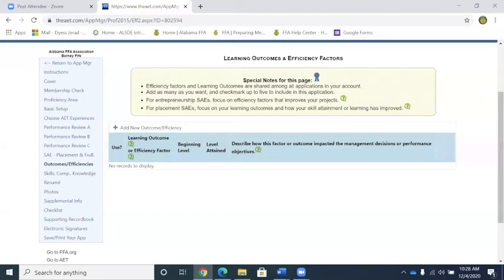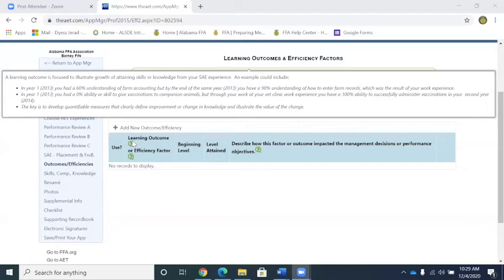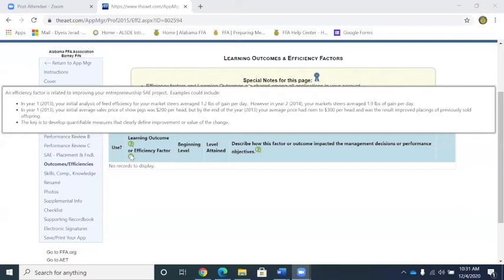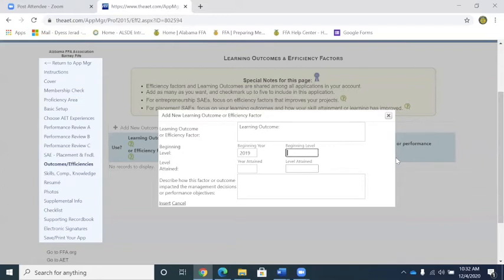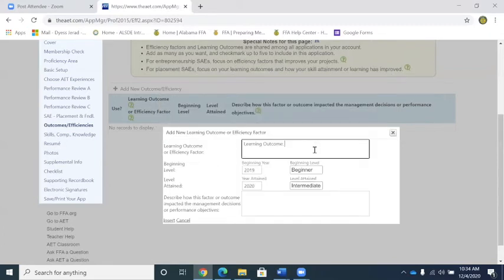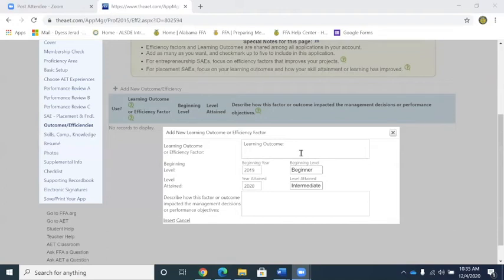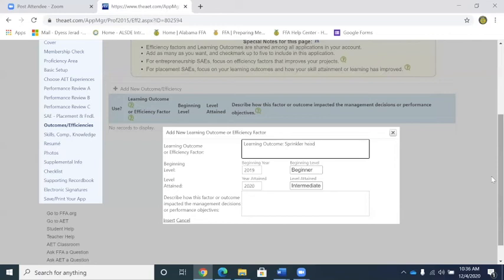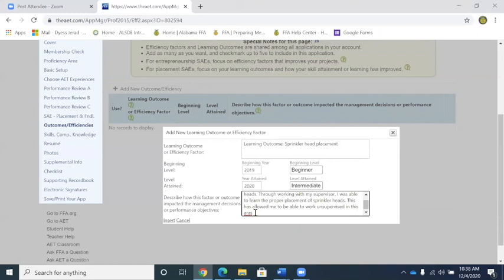Alabama FFA Proficiency Application: Part 8- Outcomes and Efficiencies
This video offers tips for improving the outcomes and efficiencies section of the proficiency award application.